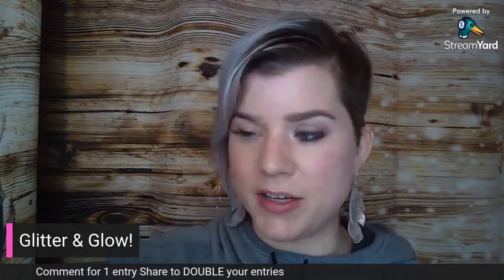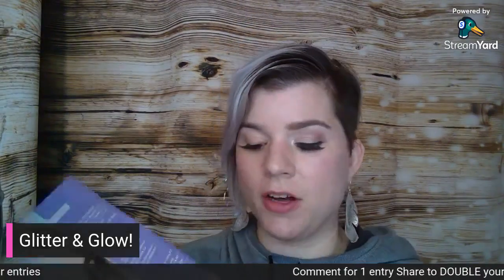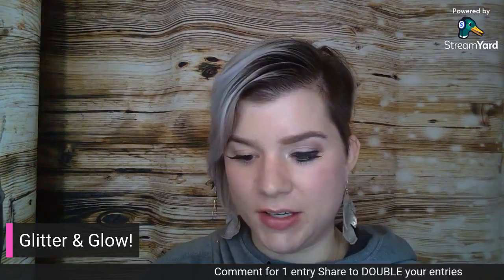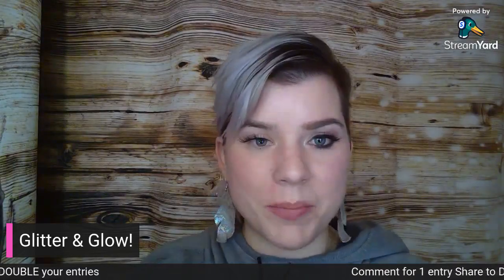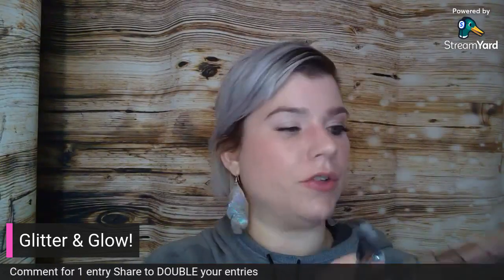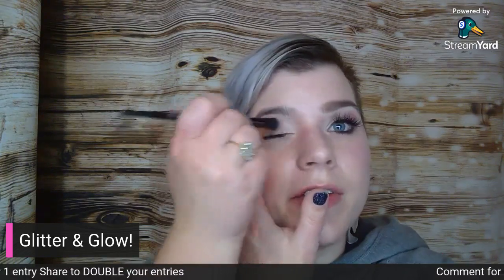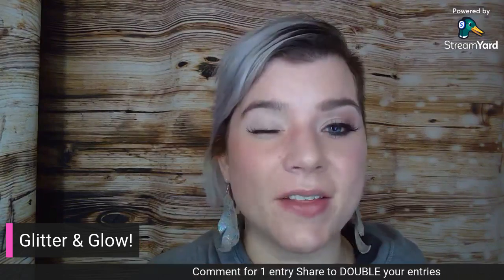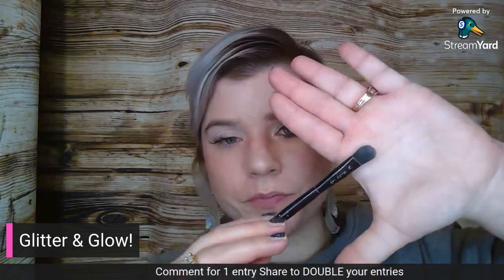Glitter and Glow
Welcome winter's cooler tones with a soft sweep of pink that looks both chic and effortless. Embrace rosy cheeks, & sparkly lids. Be THAT girl at your Holiday Parties this year!